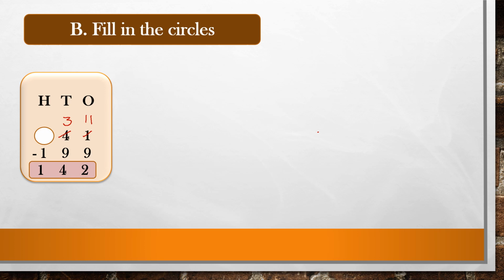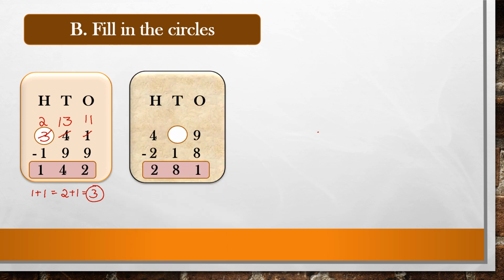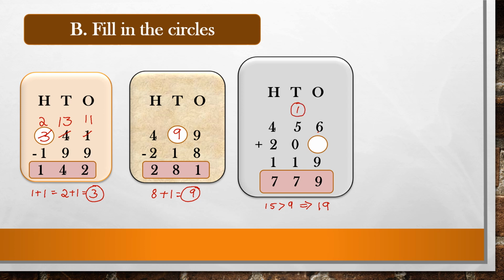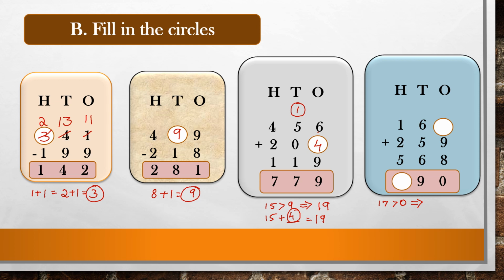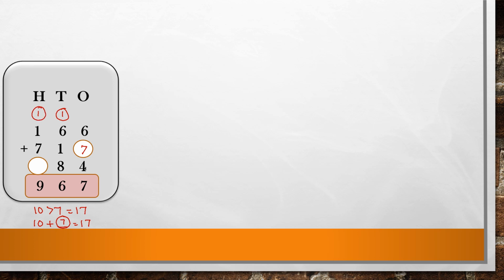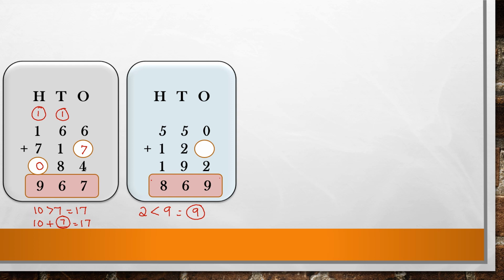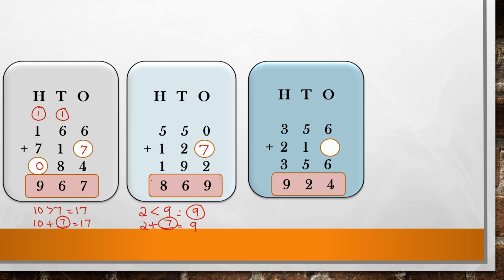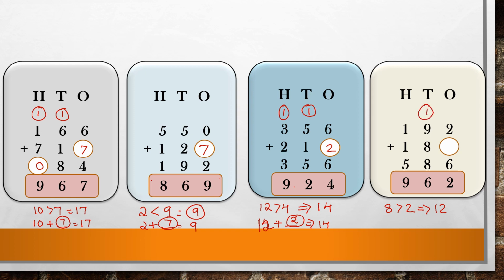Mixed Problems( Exercise B ) - class 2